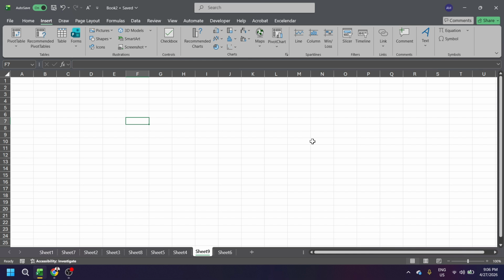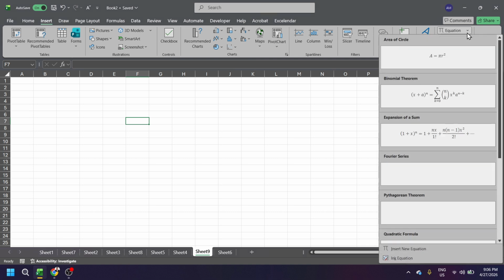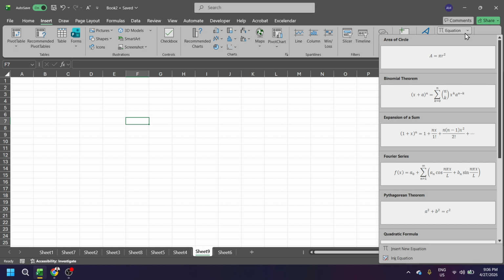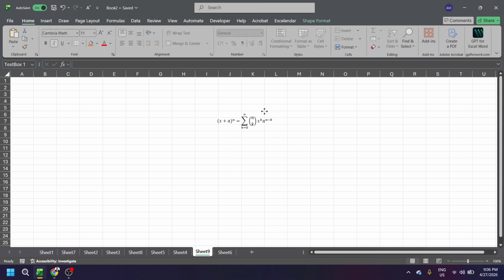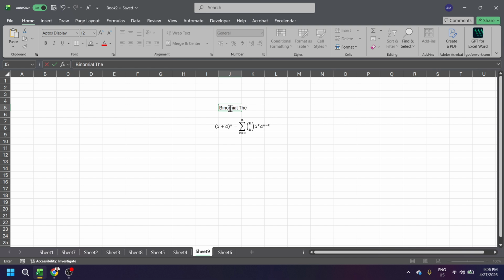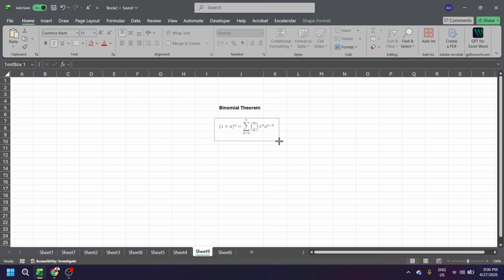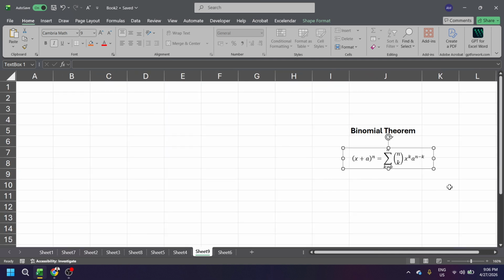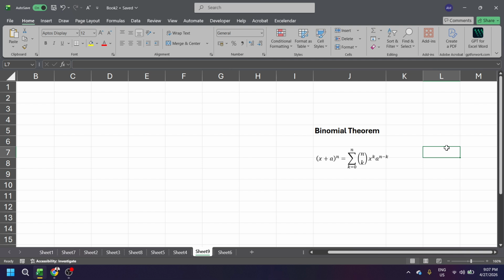How to Insert Formula for Binomial Theorem in Excel (Easy Guide)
In this video, we discuss how to insert formula for binomial theorem in Excel. You'll learn to insert the binomial theorem equation using the Equation dropdown on the Insert tab, and explore tips for adding and customizing the binomial theorem equation in your workbook.

00:00 Introduction
00:15 Open Workbook and Check Ribbon
00:28 Locate Insert Tab
00:42 Find Equation Command
01:14 Select Binomial Theorem
01:46 Add Title with Text Box
02:02 Edit Variables and Exponents
02:29 Troubleshooting Missing Options
02:46 Summary of Steps